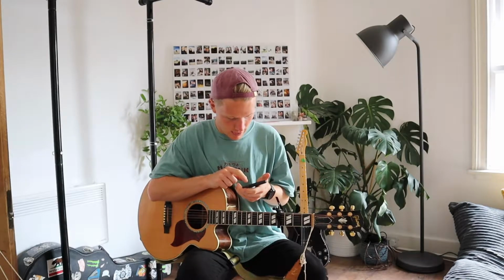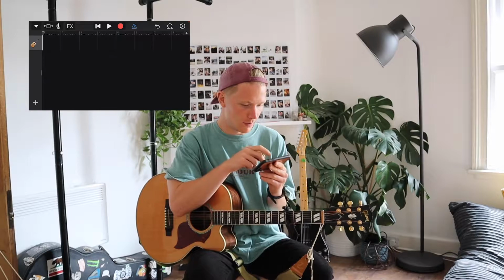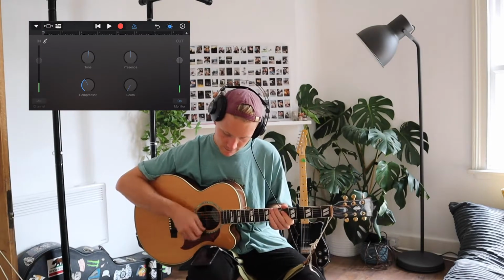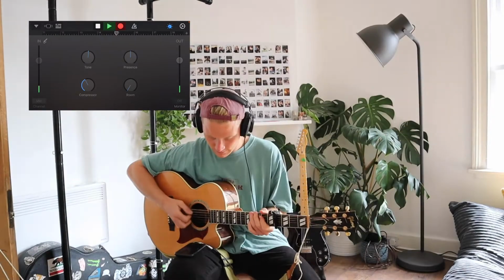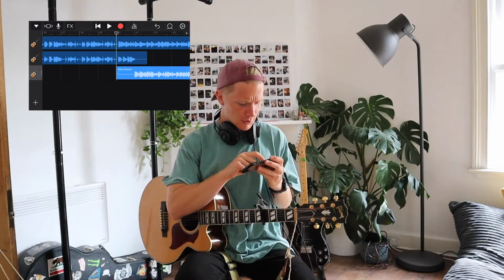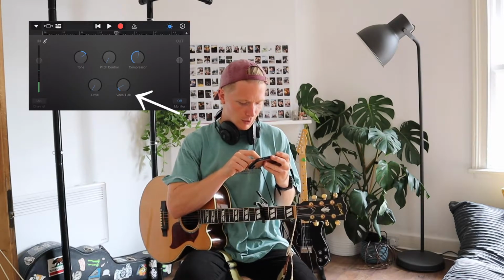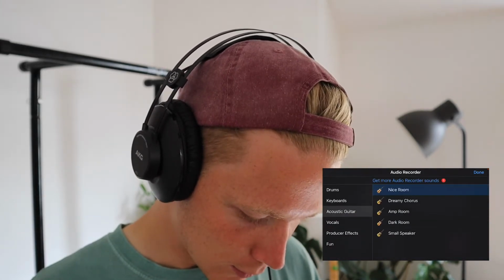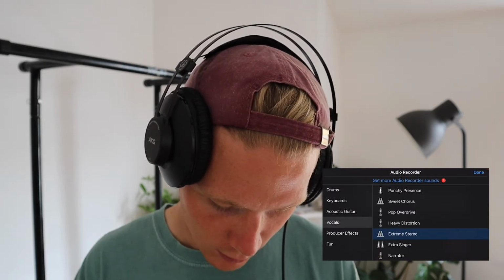How to record a song with an iPhone/GarageBand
My Busking Equipment:
Mackie ShowBox (Amp/PA)
AKG D5 Dynamic Microphone
Zettle Card Reader 2
Clip for Card Reader
Hand Trolly
Portable Charger
Gooseneck Clip
GoPro Camera (this is a slightly better one than mine!)
Canon M50 Camera (this is also slightly better than mine!):